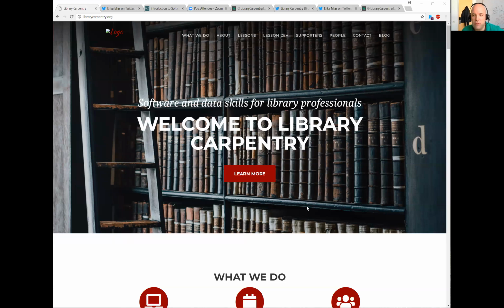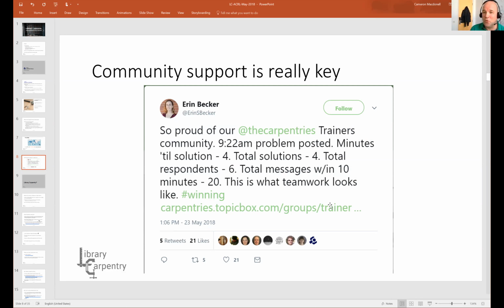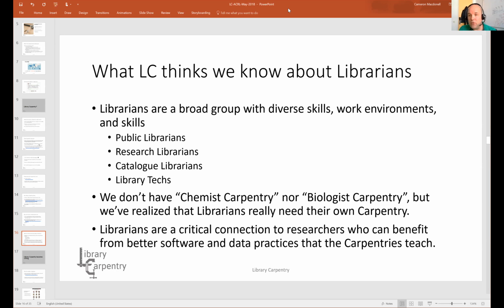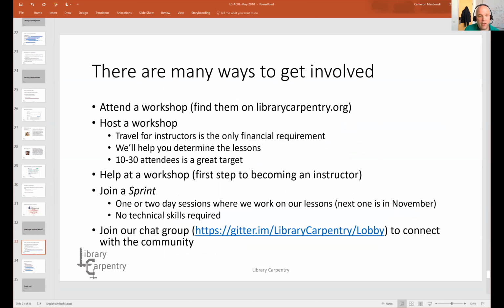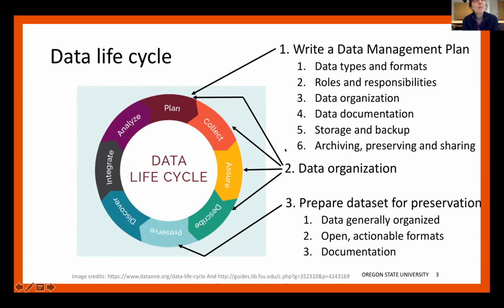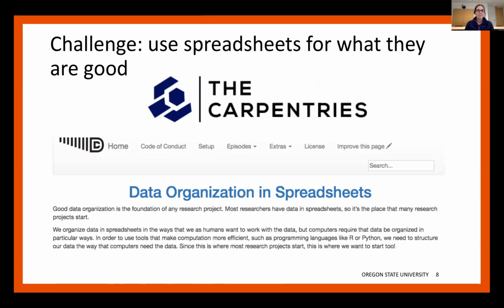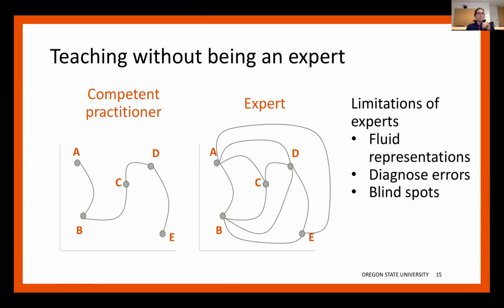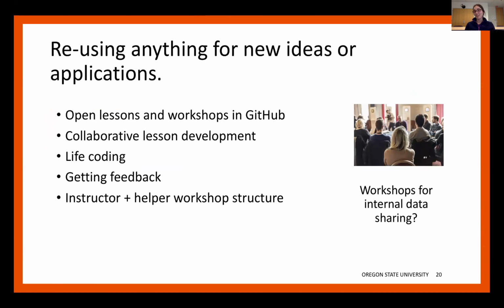ACRL ULS TUL: Introduction to Software Carpentry for Librarians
Recording of the May 24, 2018, ACRL ULS TUL: Introduction to Software Carpentry for Librarians